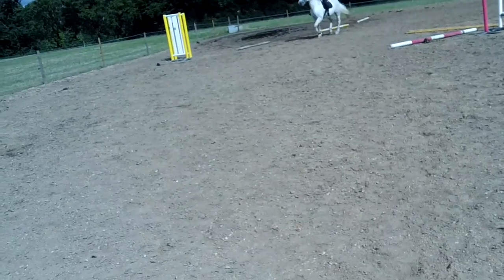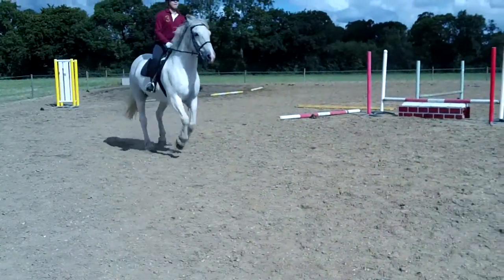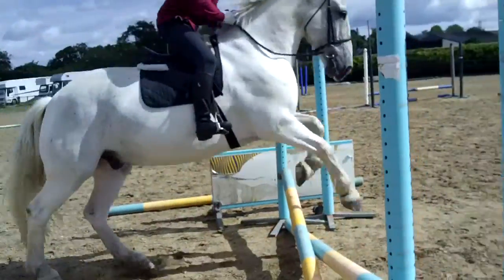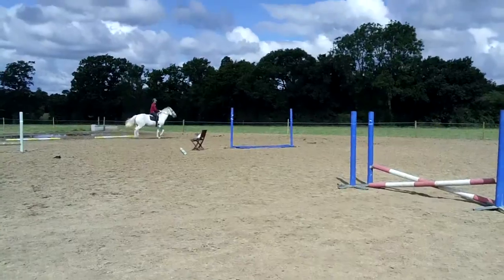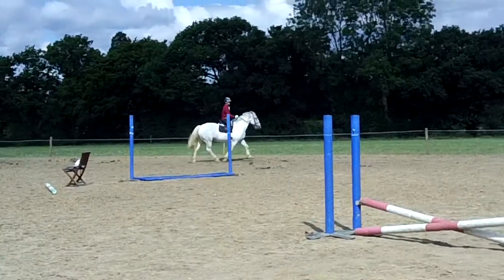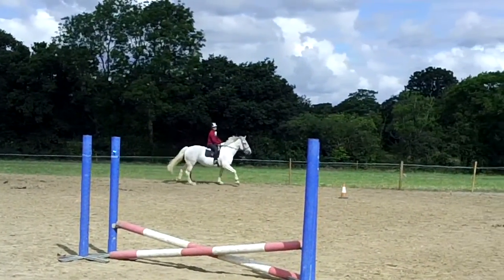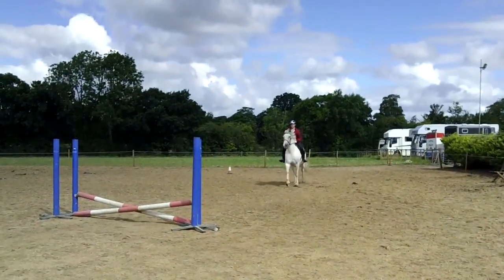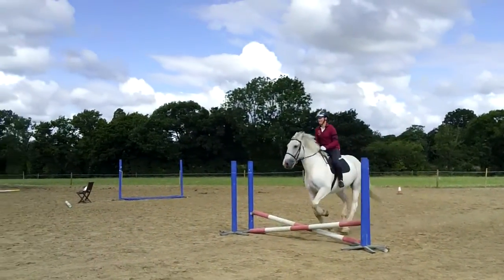29th July 2015 Wed Pinkmead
on Alfred

0.00
canter over a cross pole (quite lazy...)

0.13
jump a cross pole and a small vertical (canter too lazy, destroyed the vertical)

0.27
jump a cross pole and a small vertical (better, but strides were not there)

0.41
jump a cross pole and a small vertical (the best among three lol)

0.53
jump a small course (need more energy, certainly not the best)

1.26
jump a small course (much much better than the first time)